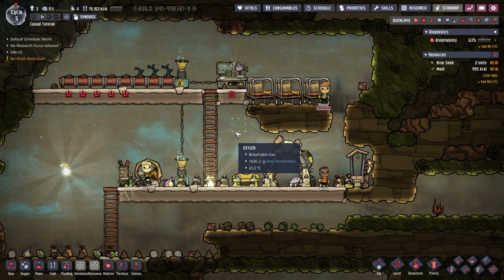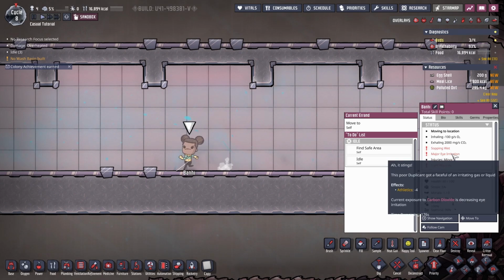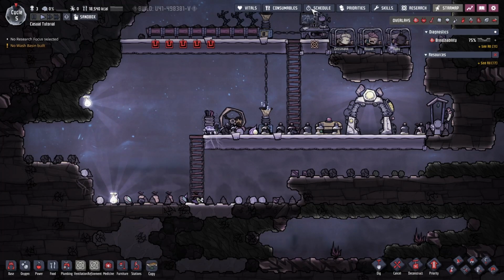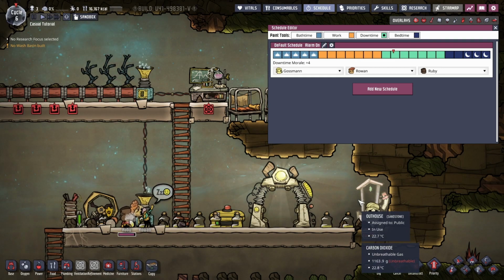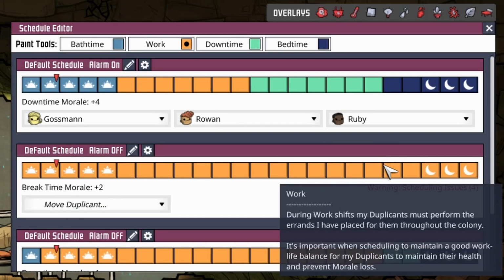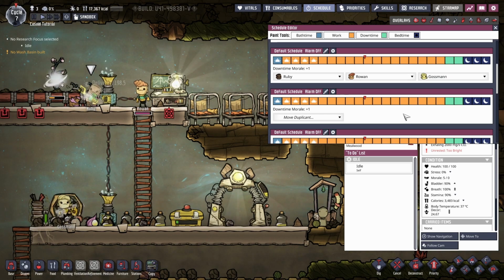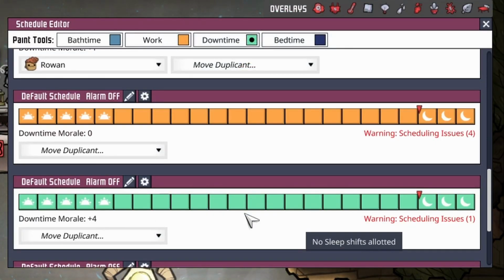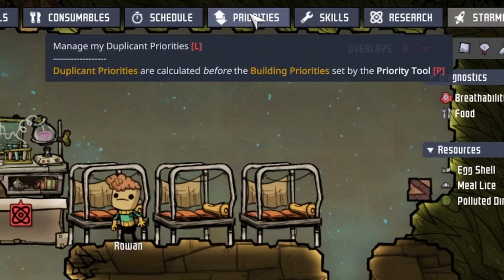Guide to create the perfect Schedule - Oxygen Not Included Casual tutorials - Part 3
I have 1,000 hours played on this game and I made a ton of mistakes, but I learned a lot. ONI is a game where you have to plan carefully, many many cycles ahead, in order to have a colony that can sustain all the needs for your duplicants. In this series, I will cover the entirely of the game, the original game and the DLC, and I will provide tips and tricks that will help you to be successful.

Why casual tutorials? Because I give hints with a casual talk so you can understand them with ease, even with no experience at the game!